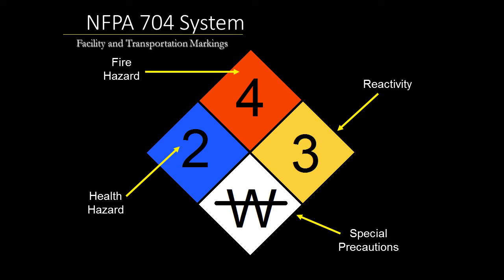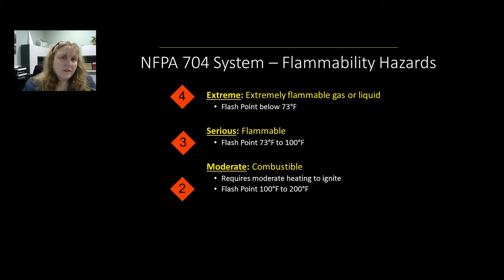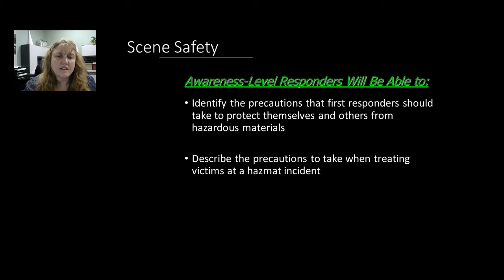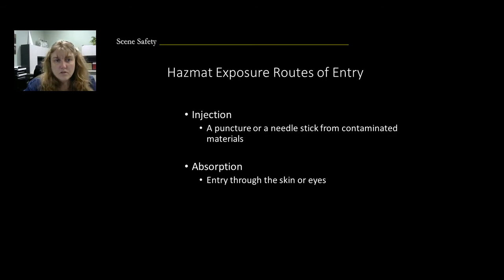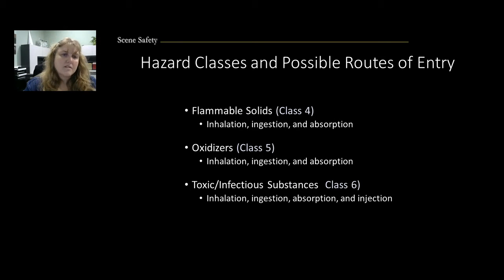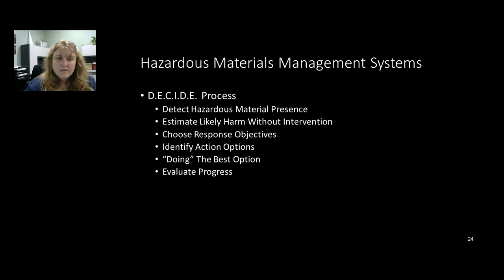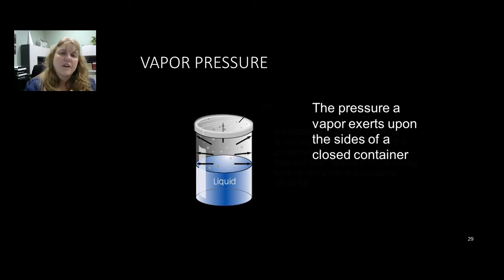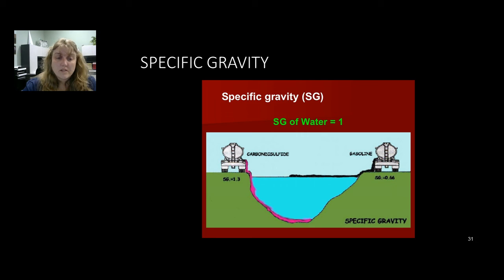Final Notes for EMS Response to HazMat